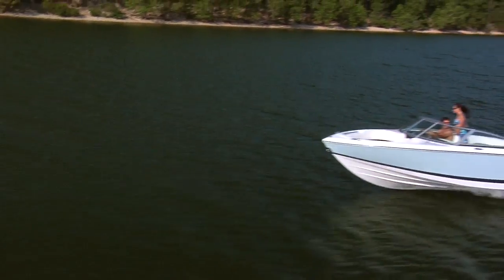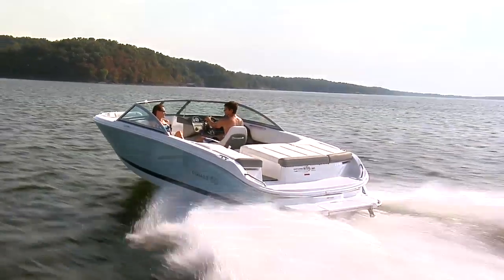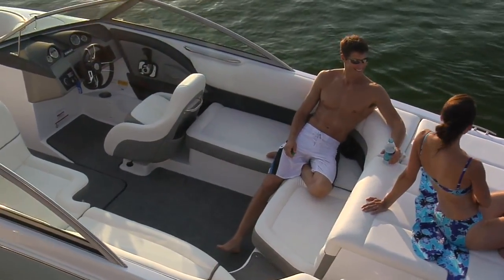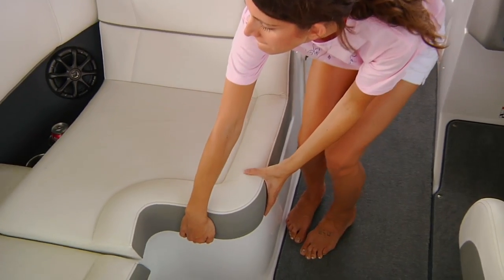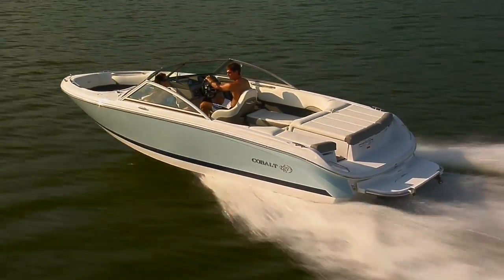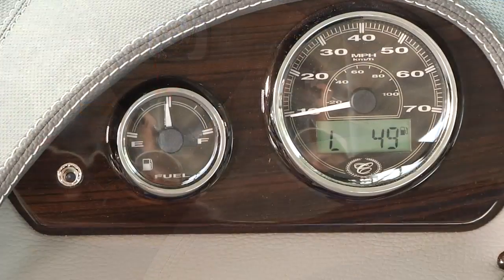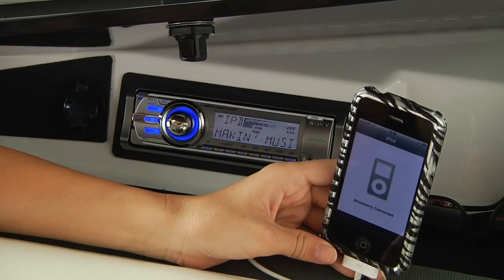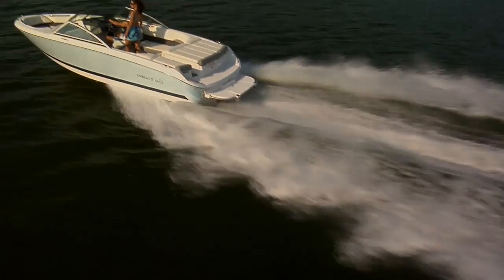Cobalt 220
In the sleek new Cobalt 220, interior space is beyond anything ever imagined a 22 footer should, or even could be -- until now. Cobalt's unique new interior design, the function of reduced gunwale thickness which has been carefully engineered for optimum use of the space between interior and exterior walls simply amounts to improved room and comfort. The 220's stadium style seating is not only stylish, but the open forum interior configuration provides expansive walk-about, sit about, and lounge-about spaciousness.